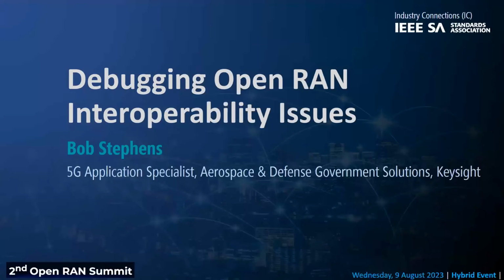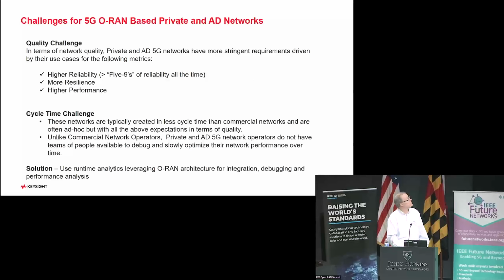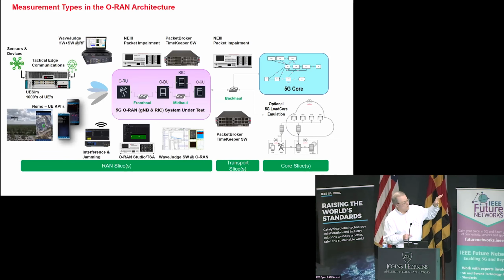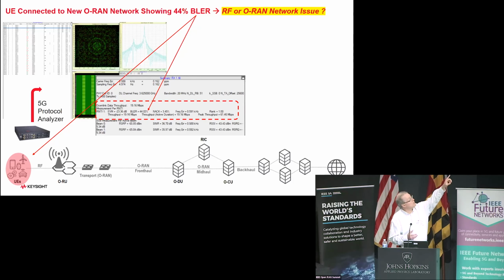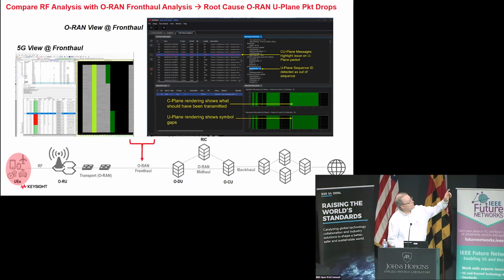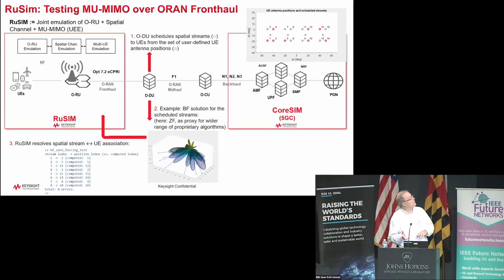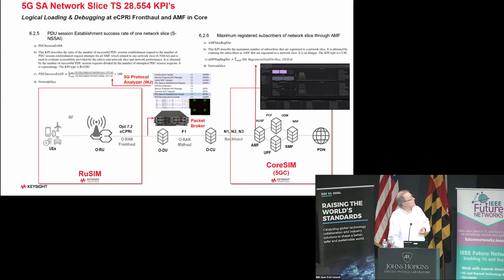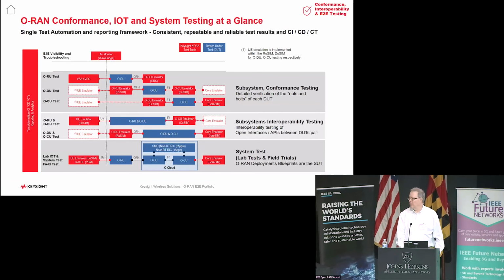Debugging Open RAN Interoperability Issues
Speaker: Bob Stephens, Keysight

The 2nd IEEE SA Open RAN Summit, hosted by the Johns Hopkins University Applied Physics Lab, will cover the topics related to the standardization of Open RAN including O-RAN Alliance, 3GPP, IEEE, various deployment scenarios, testing and integration, Open RAN security, RAN slicing, and RAN optimization among others.  The summit will provide a platform to discuss various opportunities and challenges associated with the Open RAN, ongoing research, trial, and deployment by various operators.